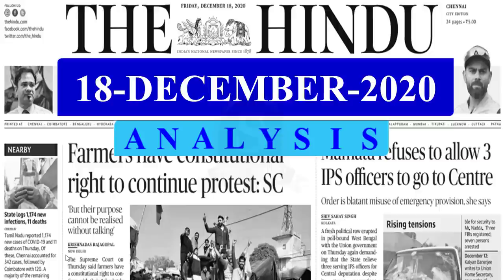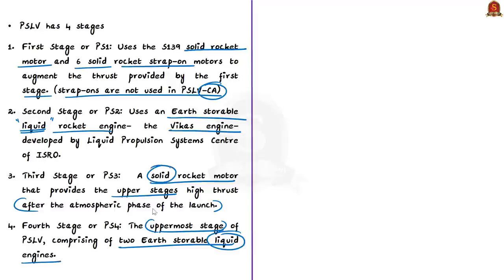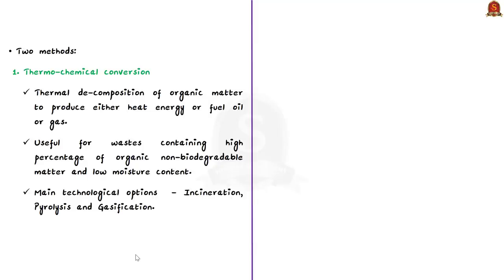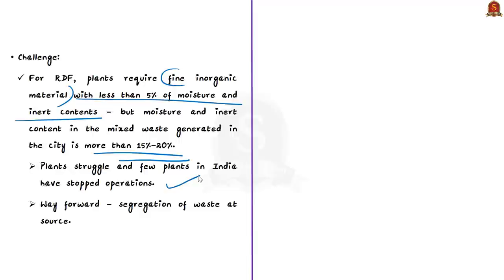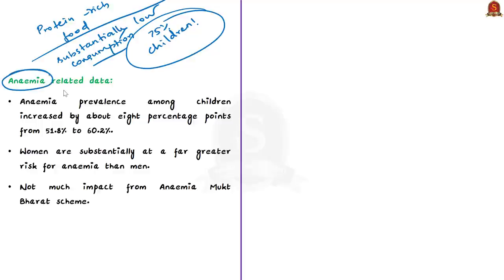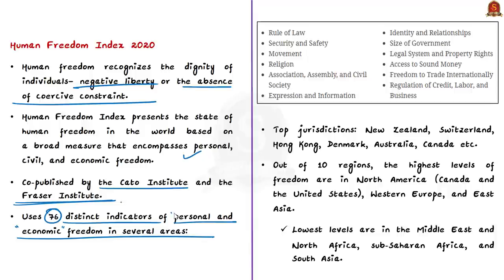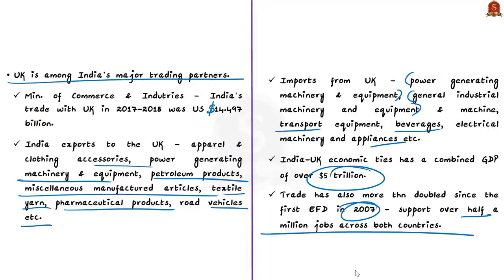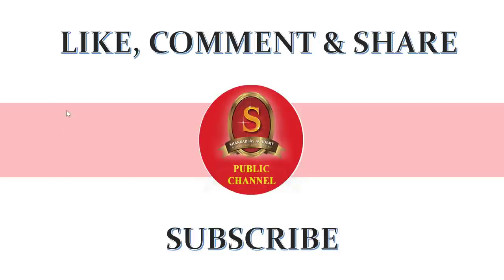The Hindu Daily News Analysis || 18th December 2020 || UPSC Current Affairs || Prelims 21 & Mains 20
Dear Aspirants,
Shankar IAS Academy has started admissions for the second test batch for the Prestorming 2021 Program, the prelims test series for upcoming UPSC PRELIMINARY EXAM 2021. India's First fullfledged Artificial Intelligence supported Preliminary Test Batch II has started from 11th December 2020.

►►Introduction - 0:00
►►List of Topics - 0:34
►►Time Stamping of news articles:
1. ISRO launches satellite for communications - 0:52
2. Converting waste to energy (OPED) - 5:26
3. Putting food at the centre of India’s nutrition agenda (Editorial) - 11:54
4. India ranks 111 out of 162 nations in freedom index - 18:24
5. Shackles and ties (Editorial) - 21:37
6. Prelims Practice Questions - 25:36
7. Mains Practice Questions - 27:07

Important topics such as HumanFreedomIndex WasteToEnergy PSLVandGSLV India_UKrelations Nutrition are vividly discussed in UPSC Civil Services Exam Perspective in this video, with a special Practice cum Revision session in the end.